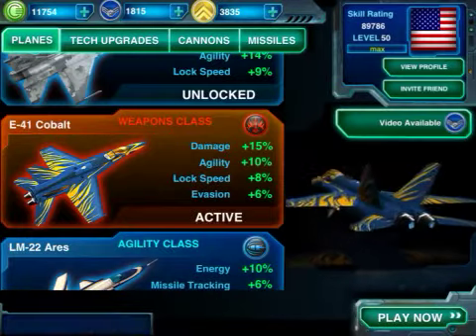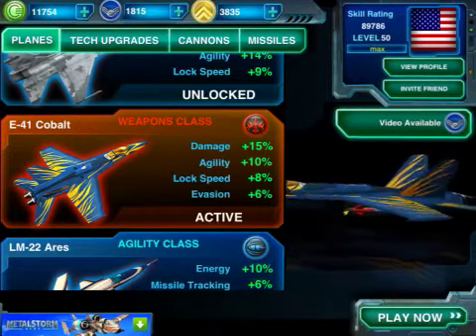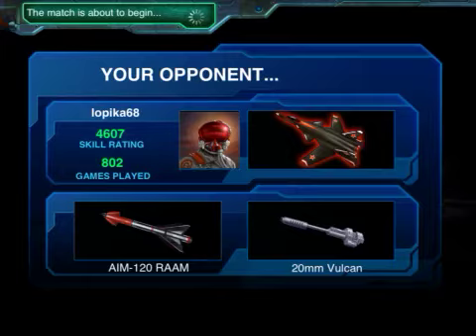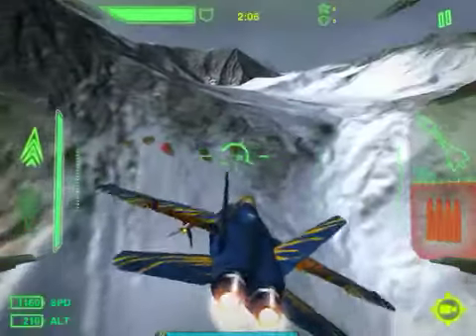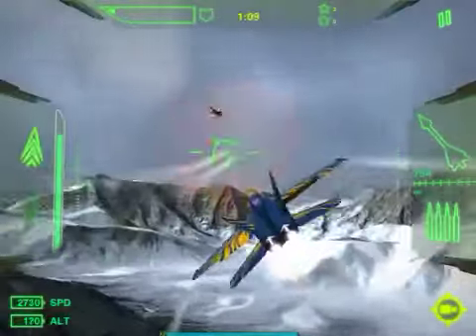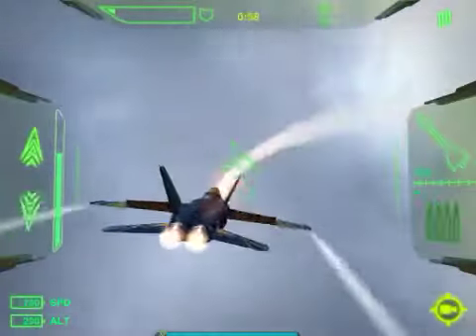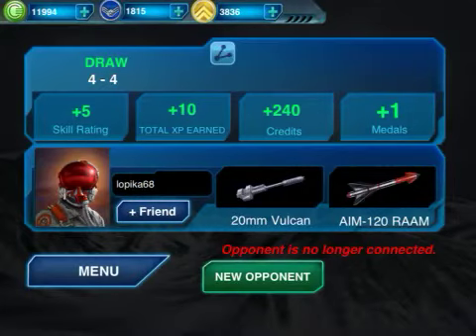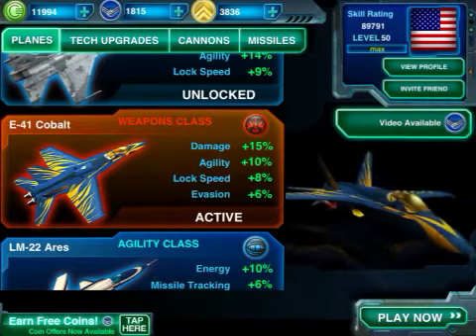MetalStorm Online Cobalt Review by bwilliw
MetalStorm Online Cobalt Review